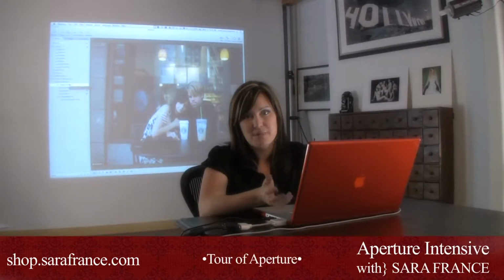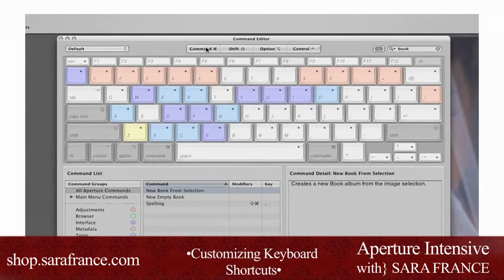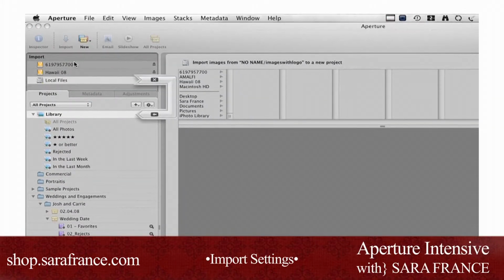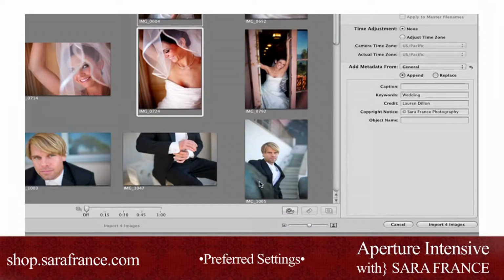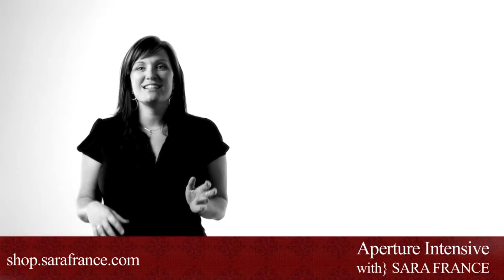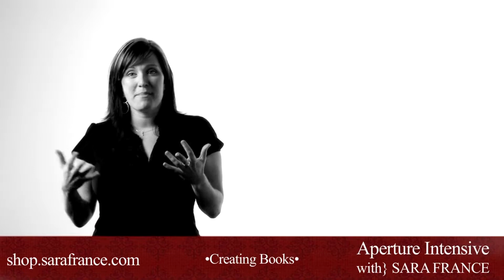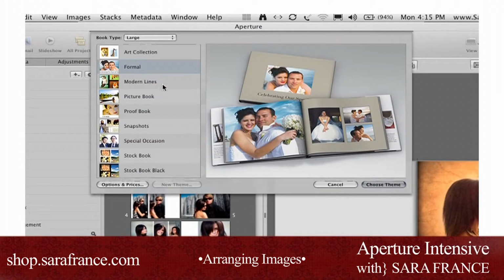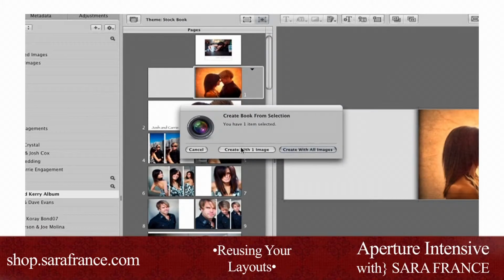SARA FRANCE'S APERTURE INTESIVE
SARA FRANCE'S APERTURE INTESIVE TRAILER VIDEO FOR APPLE'S SOFTWARE  CALLED APERTURE.
SHOT, EDITED, AND DIRECTED BY SOLOMON BLANK